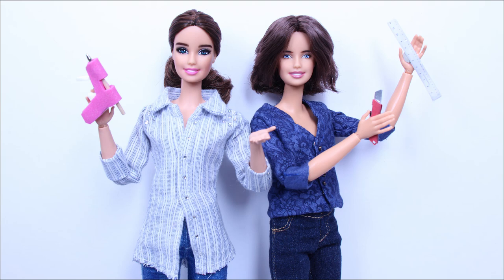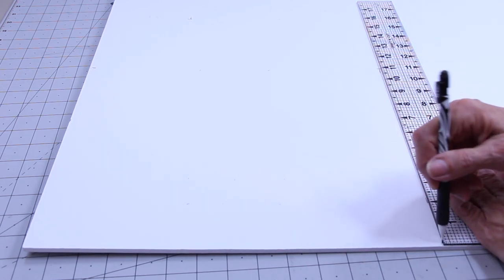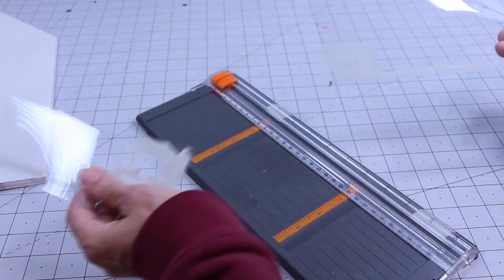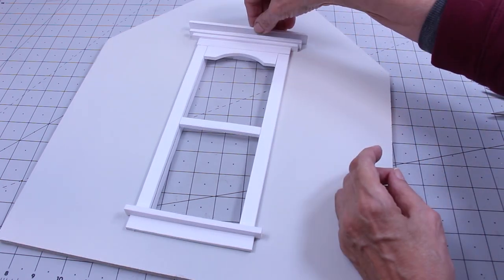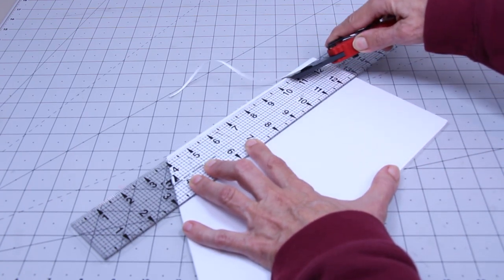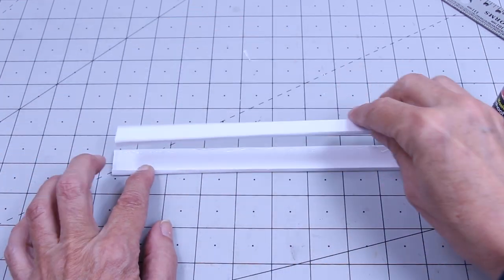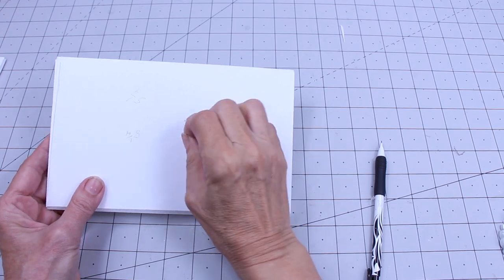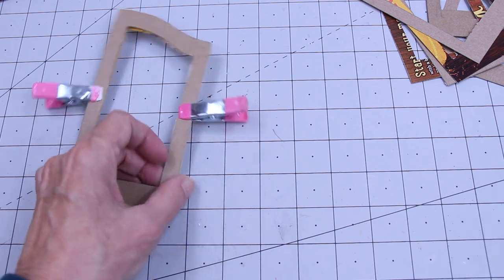DIY Dollhouse Nursery Design challenge Part 2 - Barbie Nursery Decor - Barbie Furniture - Crib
In this video we will show you how to make a Nursery Room, Baby Crib, and Nursery Wall Decor. 1:6 Scale.

You will find it in the DOLL ROOMS album. There are 3 pages.

Supplies:
Foam Board
Recycled paperboard
Beads
Paint
Skinny Sticks
Toothpicks
Fabric
Craft sticks

CUT DIMENSIONS IN INCHES:

Floor
14 by 12 1/2 inch

Walls
Side walls 4 - 12 1/2 by 11
Back wall 2 - 14 by 16

Ceiling Panels
Sides 2 - 12 1/2 by 6 3/4
Tops 1 - 8 1/2 by 5 1/5
1 - 8 by 5 1/4

Window
3 1/2 by 9
Window Trim
2 - 4 1/2 by 1/2
1 - 5 by 1/2
1 - 3 1/2 by 1/4
2 - 9 by 1/2

Trim
Baseboard 3/4 strips
Crown molding 2 - 11 3/4 by 3/4
2 - 11 3/4 by 1/4

Crib bottom trim
2 - 6 1/2 by 3/4
2 - 6 1/4 by 1/2
2 - 6 by 1/4

Mattress
4 - 5 5/8 by 3 1/4

Shelf
Jumbo craft stick 3 1/2
Regular craft stick 3 1/2

Beacon Fabri-Tac Permanent Adhesive, The Glue Gun in A Bottle!

Detail Hot Glue Gun :

QuiltCut UltraGrid USA Made Non-Slip Quilting Ruler – 7 Piece Starter Set: